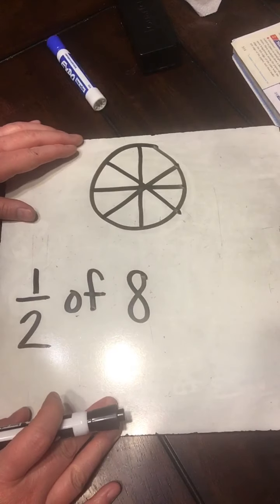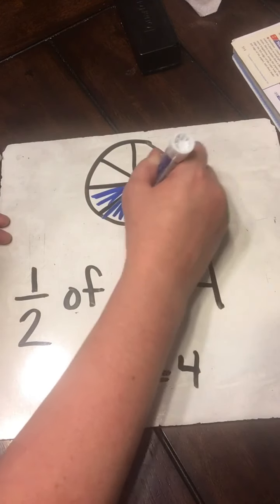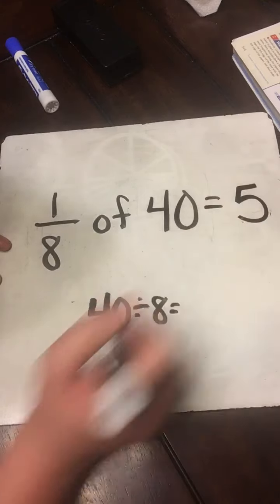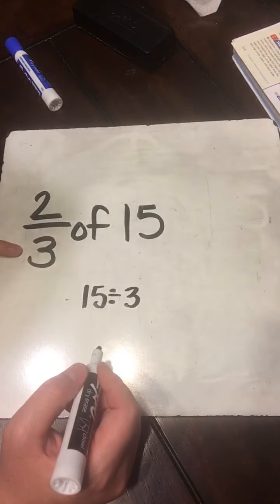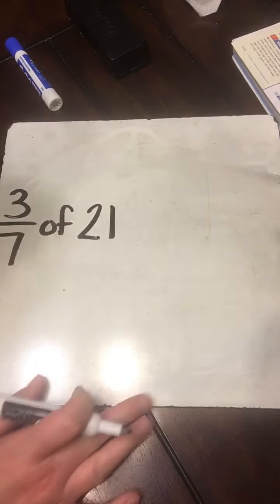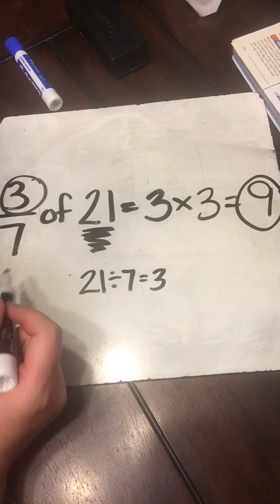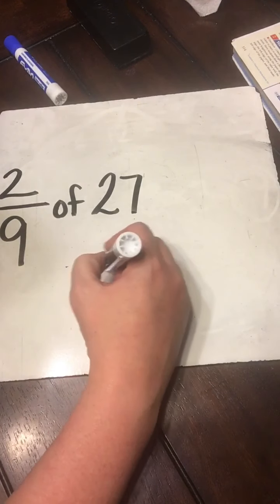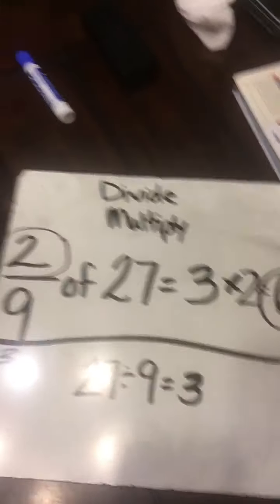Page 314-315, Parts of a Number